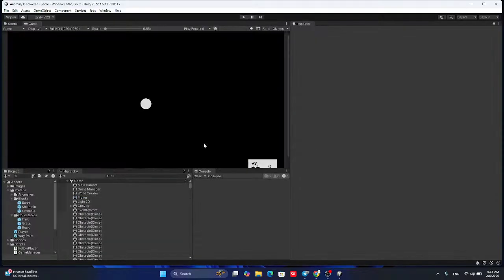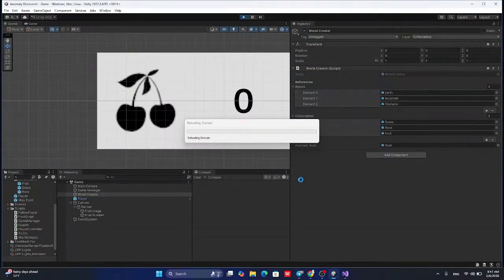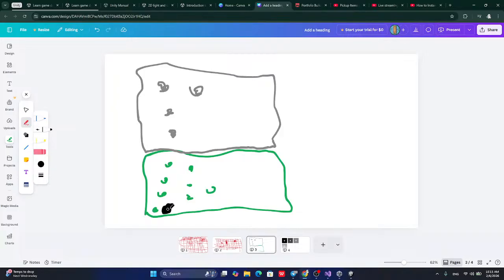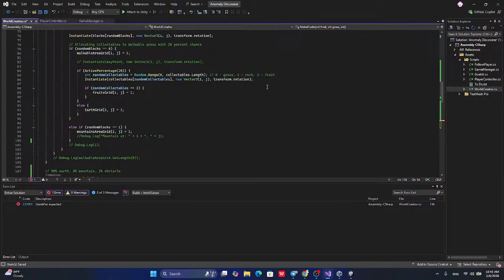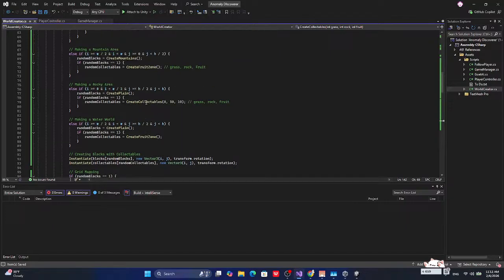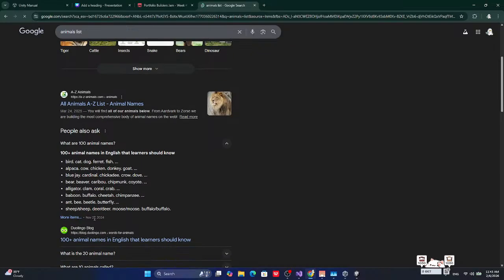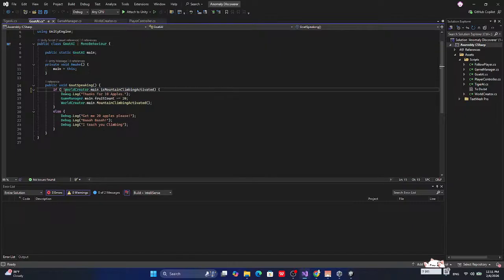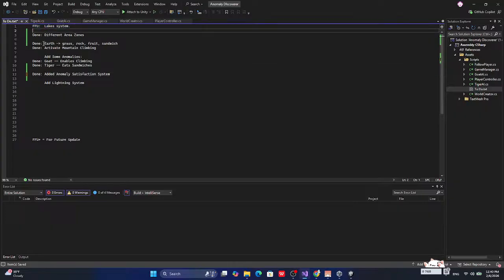Anomaly Discoverer #4 | Game in 7 days | Game Development